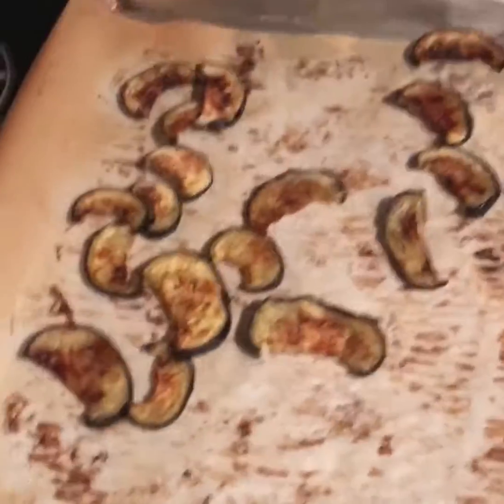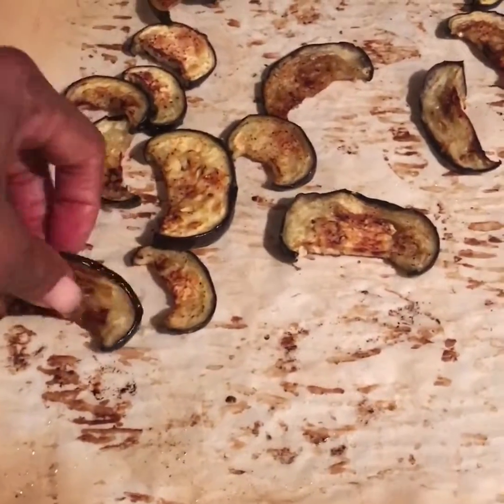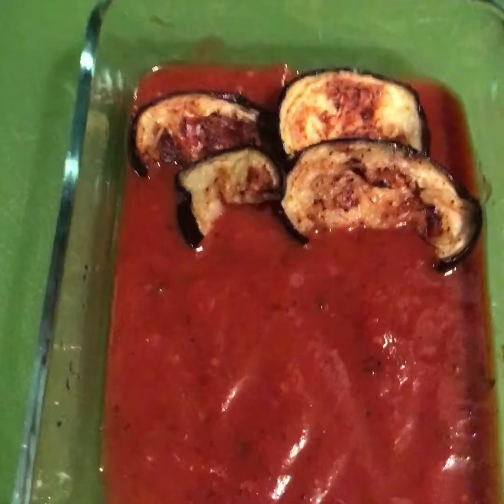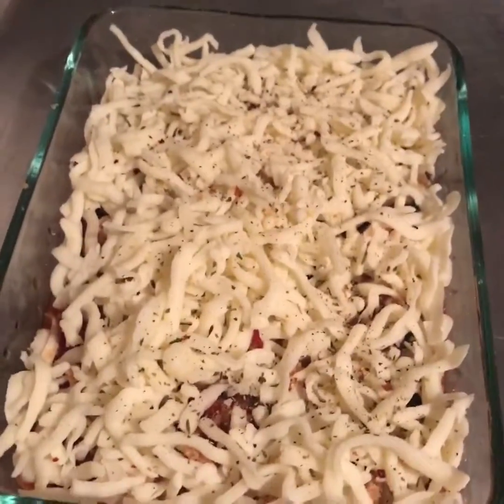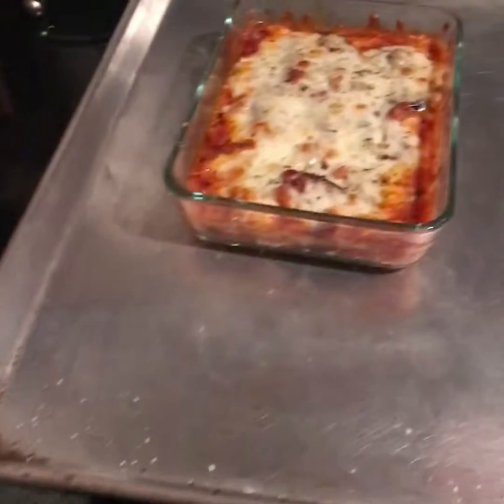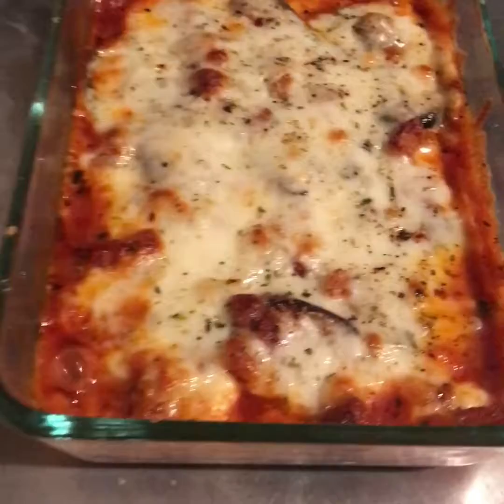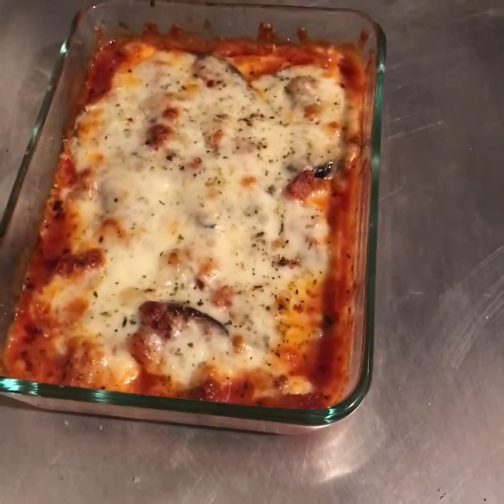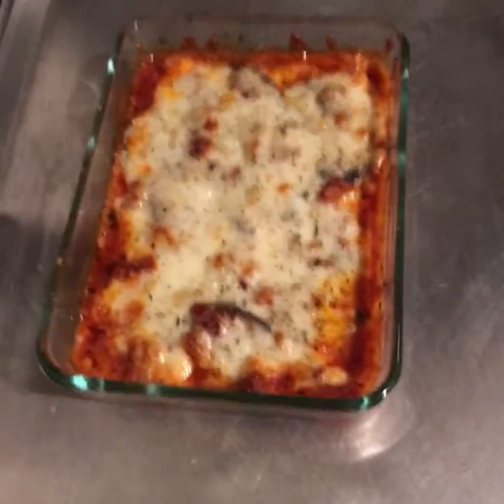Keto Eggplant 🍆 Bake